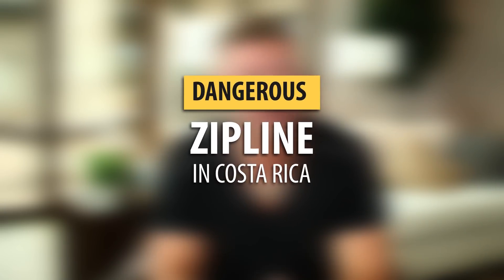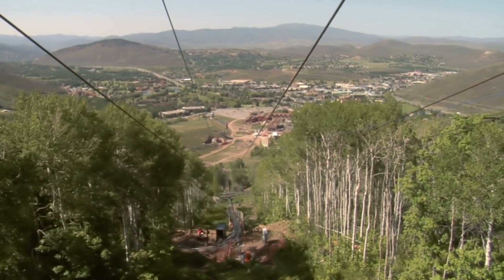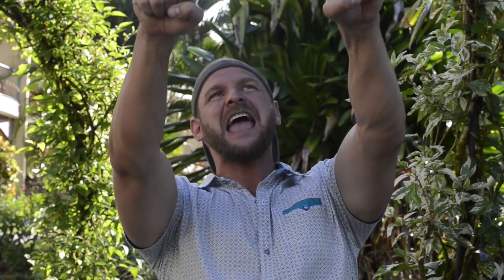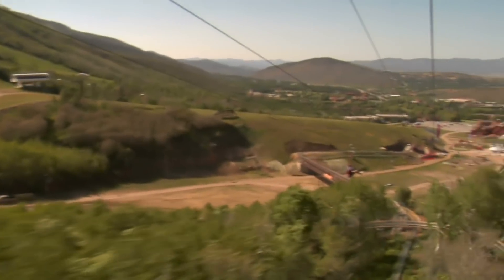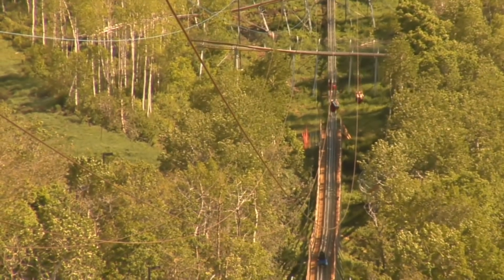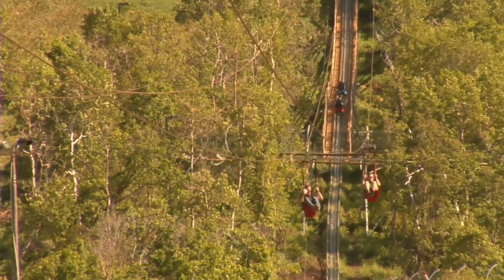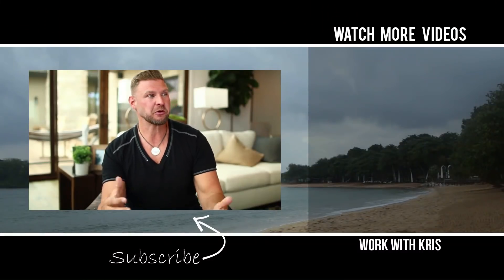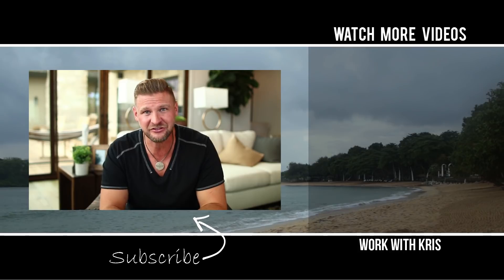Dangerous Zipline In Costa Rica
Partner with Kris Krohn

Invest In the Things I Invest In. Join My Investor's Club!

Free Books

Franchise

Other

Kris Krohn is not in the business of providing personal, financial or investment advice and specifically disclaims any liability, loss or risk, which is incurred either directly or indirectly, using any of the information contained in this document. Also, Kris Krohn, this video, and any online tools, if any, do NOT provide ANY legal, accounting, securities, investment, tax or other professional services advice and are not intended to be a substitute for meeting with professional advisors. Homes and information about homes in this video (if any) are historical examples, where past performance does not predict future results. If legal advice or other expert assistance is required, the services of competent, licensed and certified professionals should be sought. In addition, Kris Krohn does not endorse ANY specific investments, investment strategies, advisors, or financial service firms.

Mr. Krohn has a financial interest in MPI Insurance Services, LLC (MPI), a licensed insurance brokerage agency incorporated..